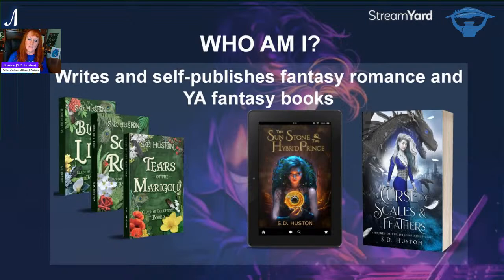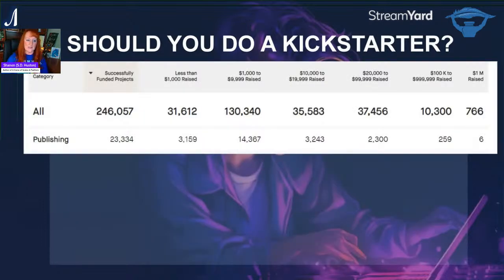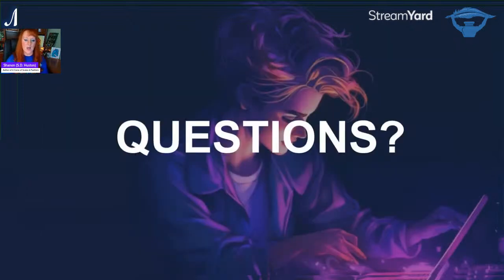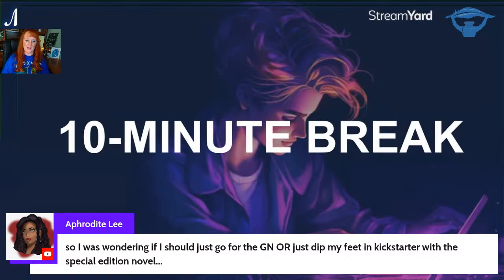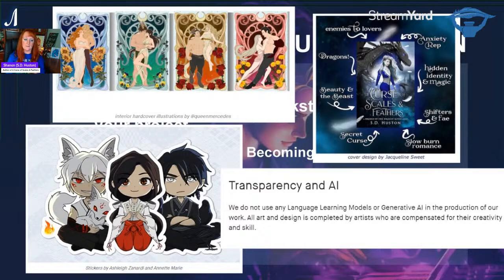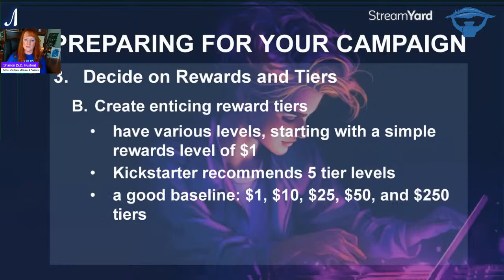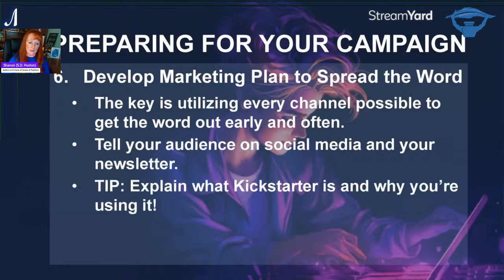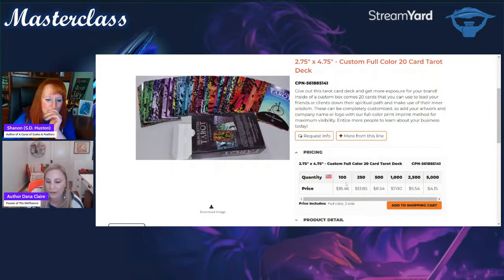💪💻 Kickstarter Basics Masterclass: What is it & What can you do?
During this live I will cover the basics of Kickstarters: What is it? Should you do it? What should you do your Kickstarter about? Then I'll move into talking about the steps you should take to prepare for your Kickstarter, which is all about what you should do before you set up your campaign and launch it.

Throughout all of this I'll share my tips and insights from running my own Kickstarter. I am not a guru on everything Kickstarter. I've learned from a lot of great people through podcasts, YouTube, courses, and networking. All I aim to do is to share my knowledge.

There will also be a special guest appearance by seasoned marketing and sales pro and public speaker, Dana Claire, who will provide some great resources!

Throughout the presentation, there will be time for any questions you may have, and we'll wrap everything up with any other questions.

This live event will be packed with lots of information, so come prepared to take notes. Bring your snacks and favorite drinks as this will be at least 2 to 3 hours long. We will take breaks!

Happy writing everyone!

~Shanon
Writer in Training